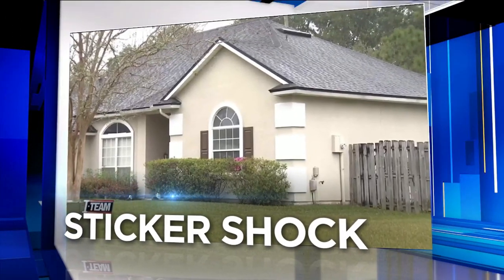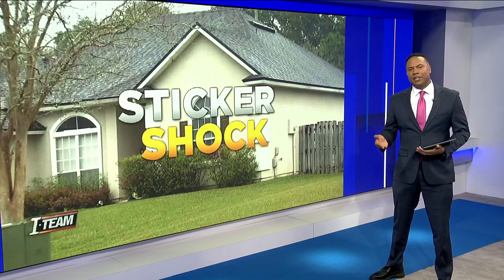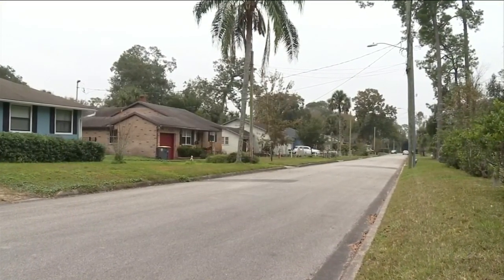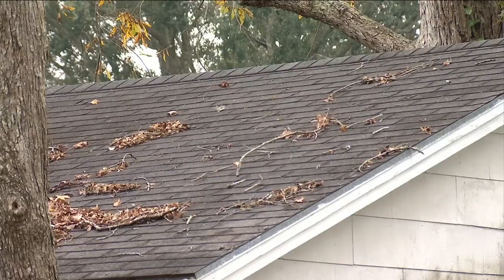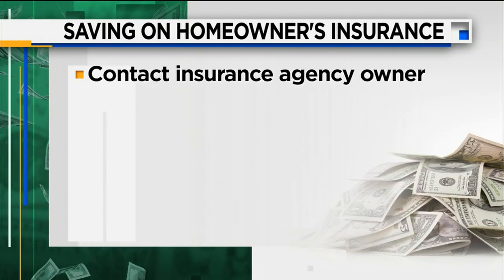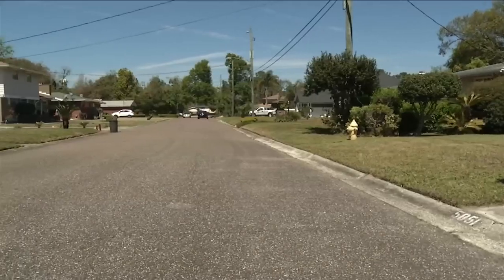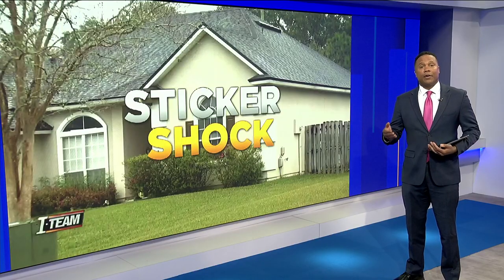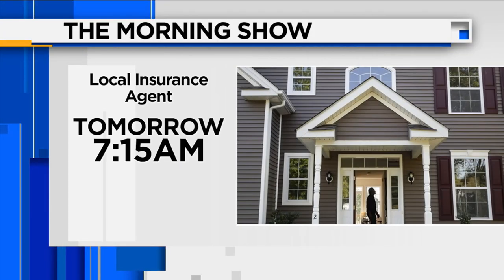Got sticker shock from your Florida homeowners insurance? Read this.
If you’re a Floridian dealing with sticker shock due to an increase in your homeowners insurance, you’re not alone.